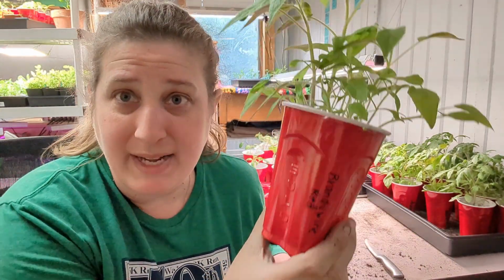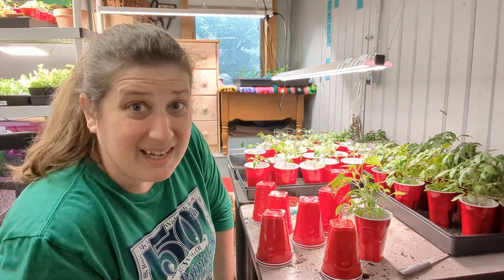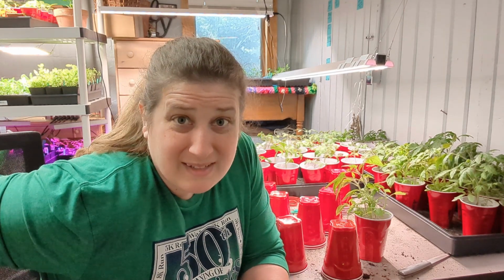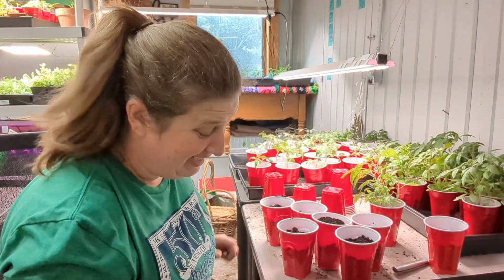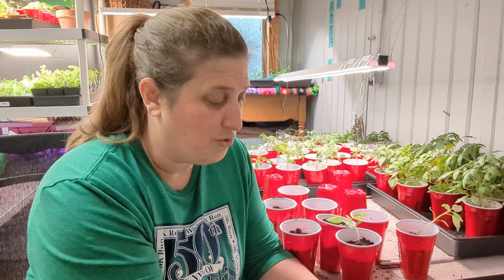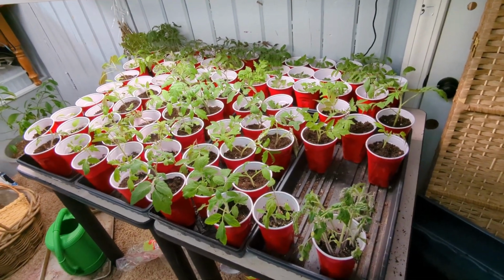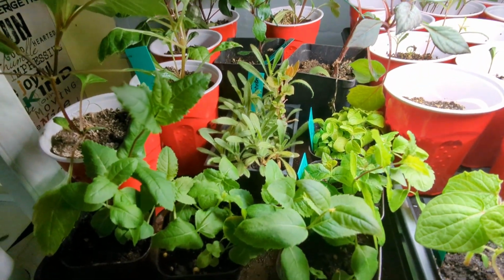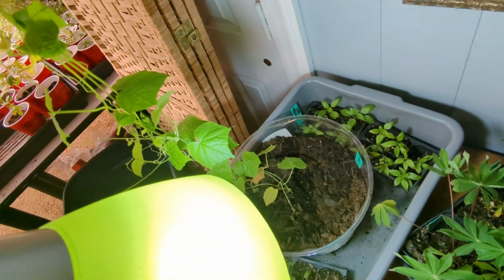What's Left In The Grow Room?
Hi friends!  Michigan jumped to the mid-seventies this week, which is wreaking havoc on my newly planted cold crops like cabbage.  Especially since it is accompanied by strong, steady winds.  So today I am praying for the best and playing with the indoor plants.